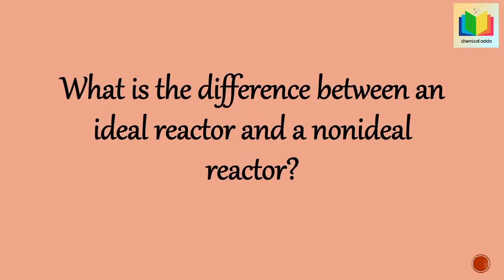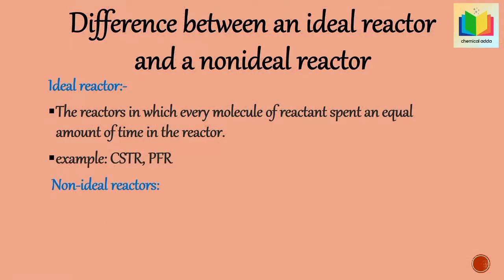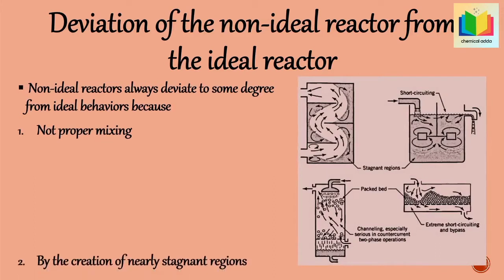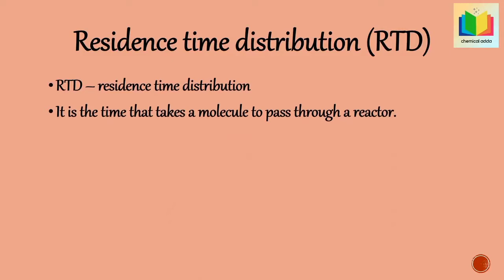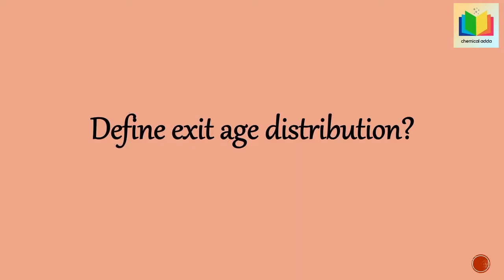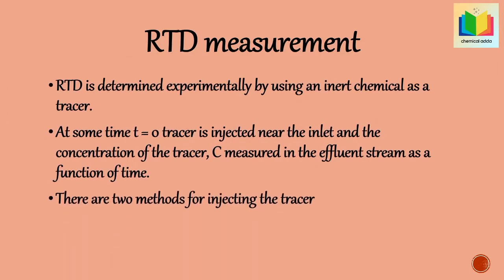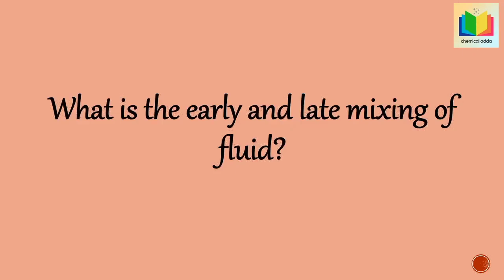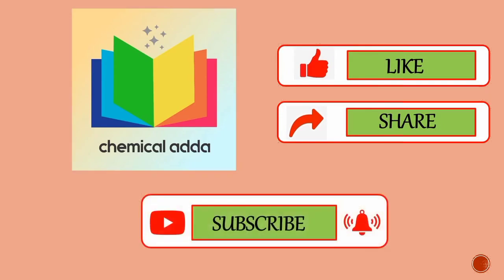Chemical reaction engineering |Residence time distribution | RTD | Nonideal reactor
Hello everyone
important question on RTD non ideal reactor
important question on residence time distribution in non ideal reactir
this questions are mostly related to Half life period